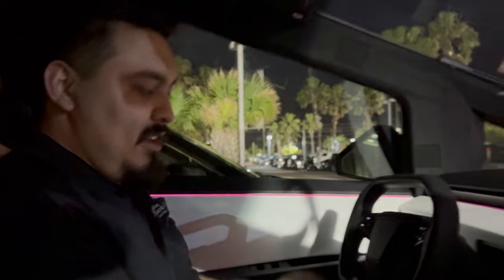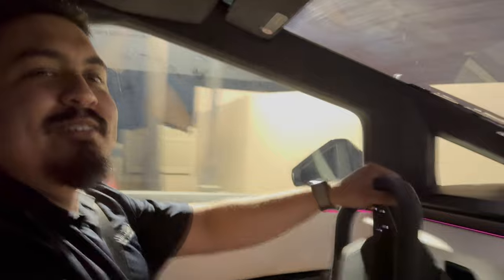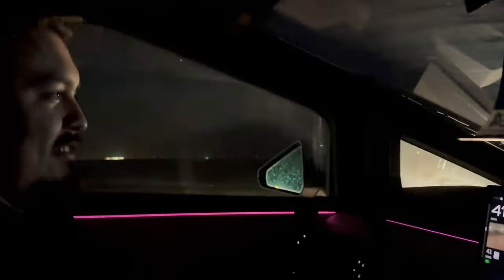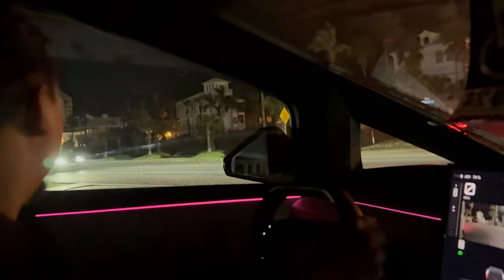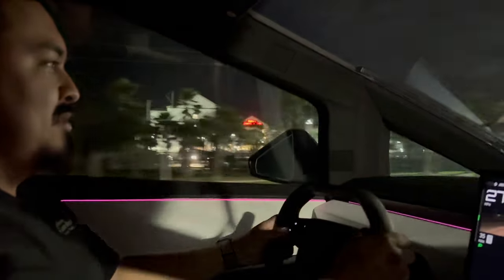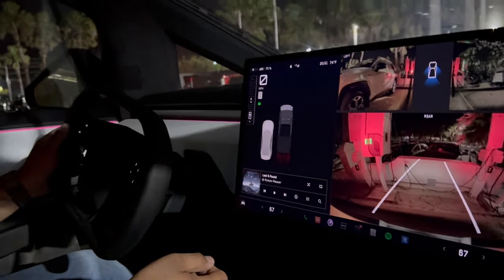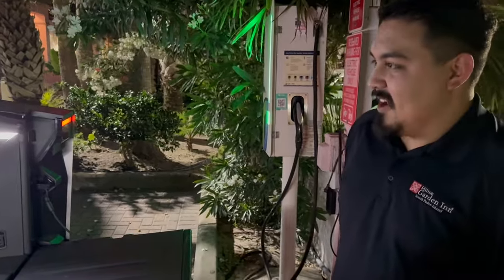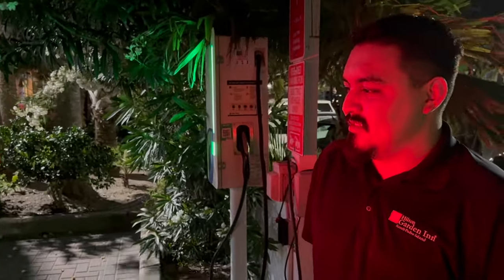Cybertruck with Joe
Joe takes the Tesla Cybertruck for a drive.